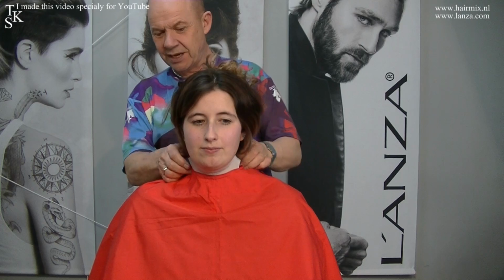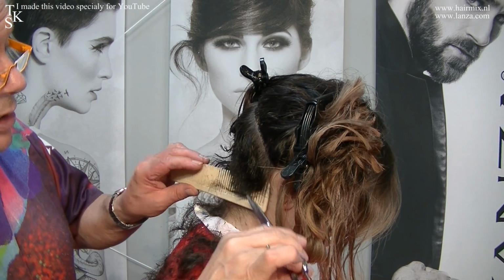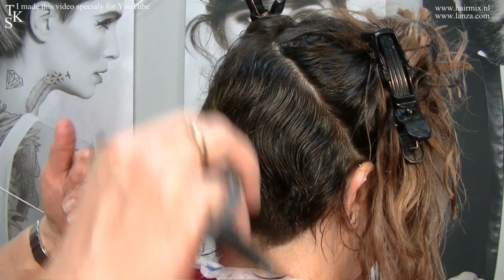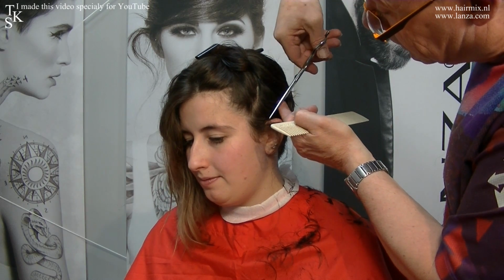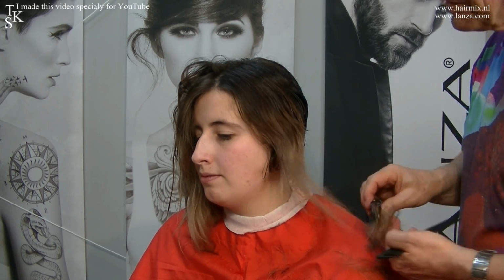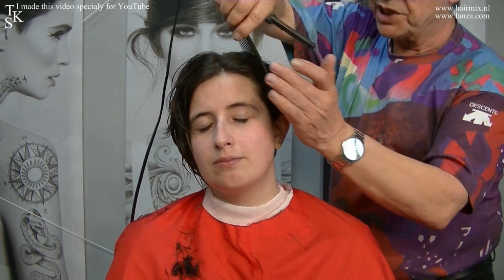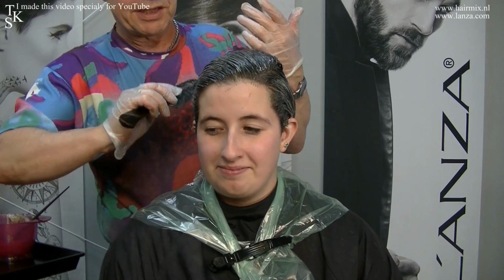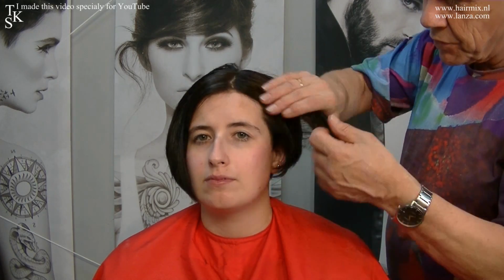Free me of my thick long hair and make me a new color!! Lidewij by T.K.S